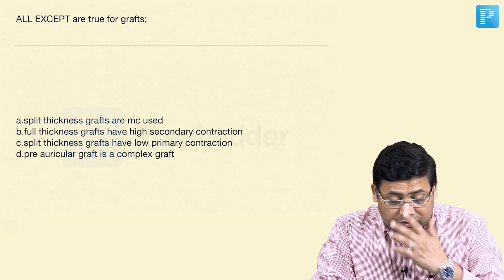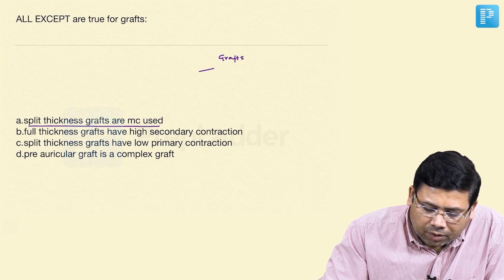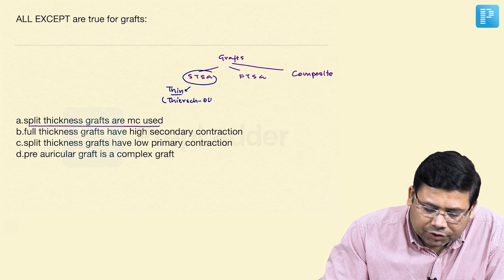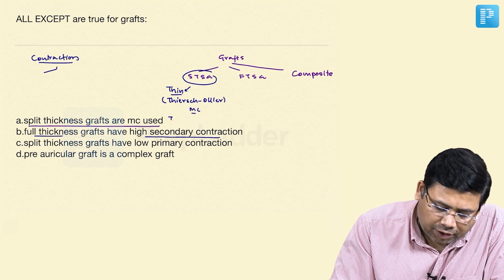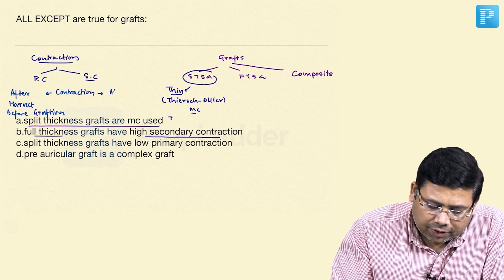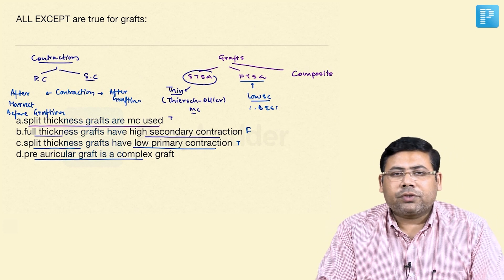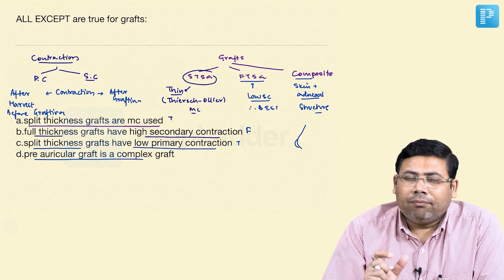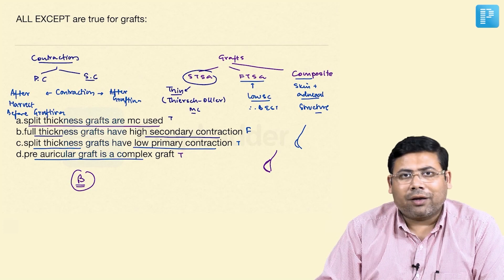Plastic Surgery - Grafts by Dr. Saurabh Dixit - Surgery | PrepLadder [NEET SS]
In this video, watch Dr. Saurabh Dixit deliver MCQ based on Plastic Surgery - Grafts to help in the preparation of Super Specialty in Surgery.